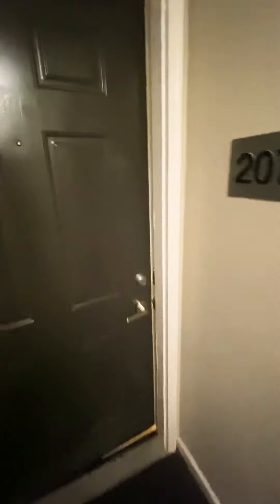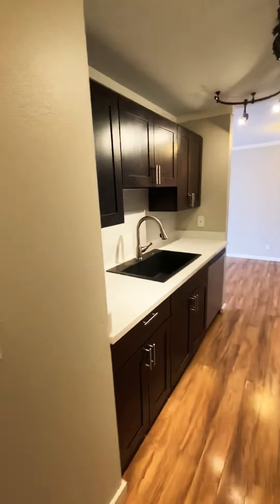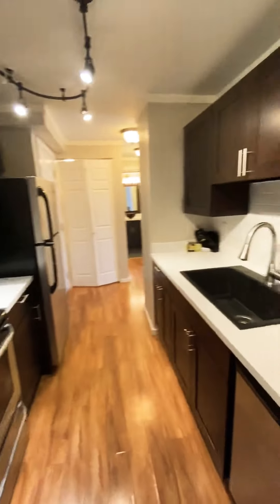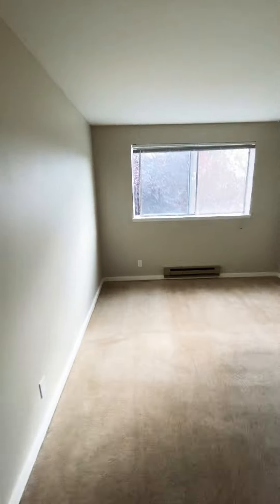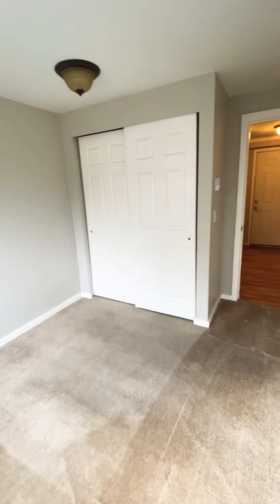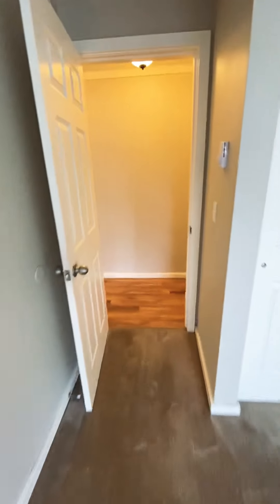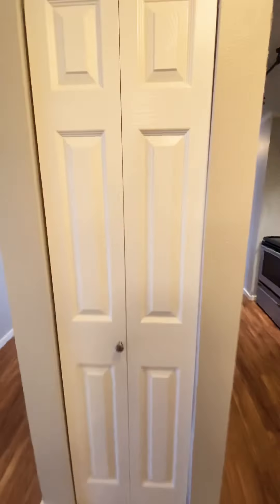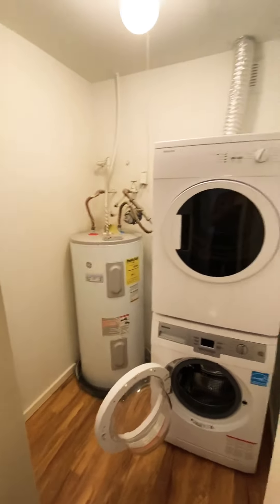Apt.207 - Granview Apartments | North Seattle Listing!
Take a tour of one of our 2 bedroom 1 bathroom layouts here at Granview Apartments!

Unit: 207
Sq Footage: 800 sqft.
Bedrooms: 2 Bedroom
Bathrooms: 1 Bath
Parking: $50 - Secured Garage Parking
Lease Duration: 12 month
Deposit: $750
Laundry: In Unit
Pets: Cats and Dogs welcome!